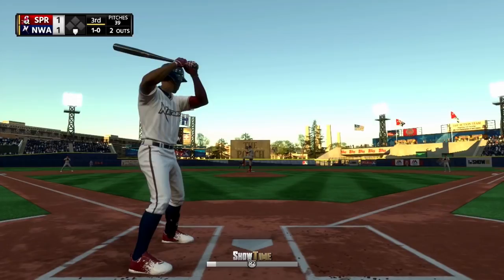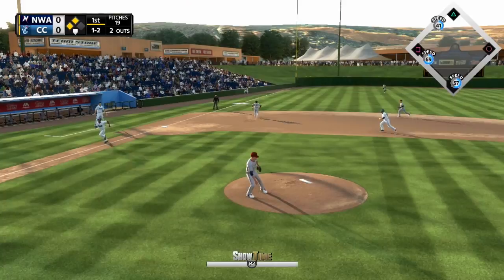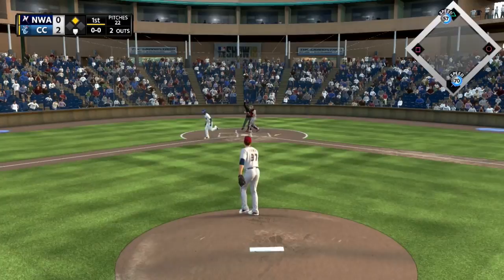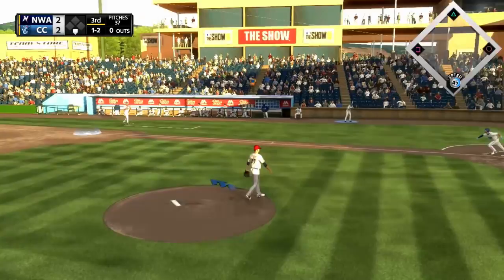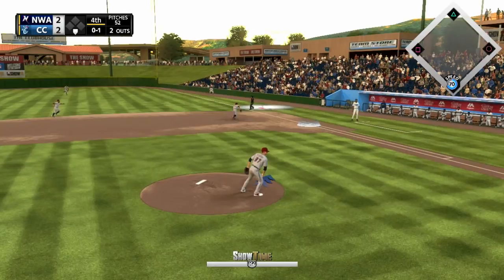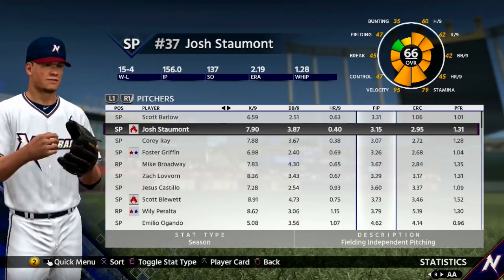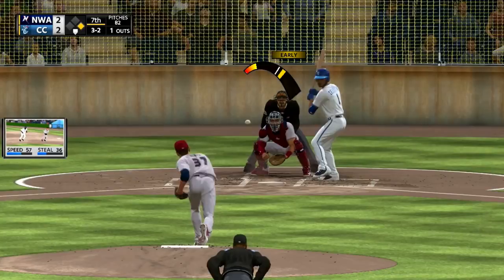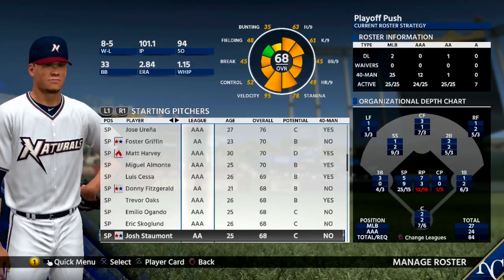MLB The Show 18: Royals Franchise - Josh Staumont Prospect Profile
The Kansas City Royals franchise on MLB The Show 18 is the bread and butter of my channel. I put a lot of my focus on the presentation of the series rather than seeing how quickly I can win a world series while simulating every game like you'd typically see on YouTube. Of course there's still emphasis put on team building but I prefer to do it realistically as opposed to making as many unrealistic, big-name trades as possible.

You can expect to see 4 different types of videos within the Royals franchise on MLB 18. First off, there's play-by-play broadcasts which are exactly what they sound like. I commentate the video as if I'm the play-by-play commentator, those videos are usually 10-15 minutes, sometimes even 20 minutes long. The other style for games are highlight videos which are done in a style like you'd see on ESPN back in the day. Rapid-fire highlights mixing in a bit more of my personality to those videos. I try to make these no longer than 5-6 minutes long. Prospect profiles are usually done about once or twice every month of the season. I player lock on a particular prospect in AAA or AA to focus on in that episode. During that episode I talk about that player’s strengths, weaknesses and anything else you need to know about the prospect. The last type of video is the monthly recap. At the end of every month of the season I cover all the relevant news, stats and anything else relevant that happened with the team in the past month.

The format for posting videos in this series goes like this:
• 3 game episodes per in-game month
• 1-2 prospect profiles per in-game month
• I try not to show the same matchups over and over again as well as mixing up the amount of home and road games shown.

Settings:
• Difficulty = Hall of Fame (Hitting/Pitching)
• Hitting Interface = Directional
• PCI = Off
• Batting Camera = Fish Eye 2
• Guess Pitch = Off
• Baserunning = Classic
• Pitching Interface = Meter
• Pitching Camera = Broadcast
• Throwing Interface = Button Accuracy
• Umpire Accuracy = Average

No, I will not change my controls to [insert controls you use]. Let me play the game how I enjoy playing it.